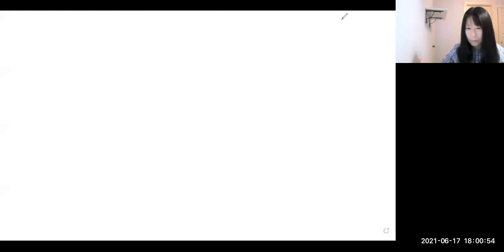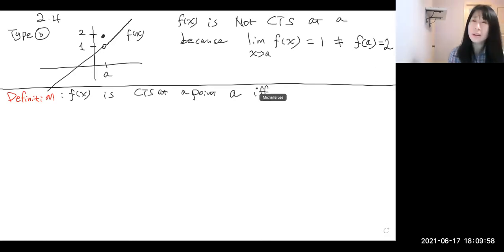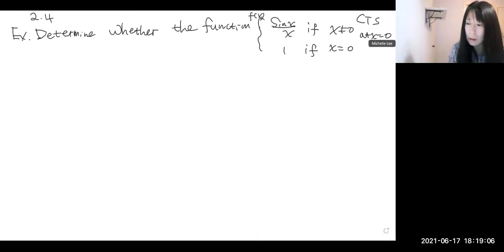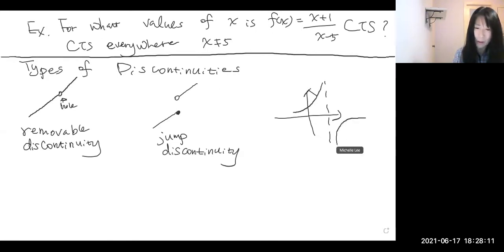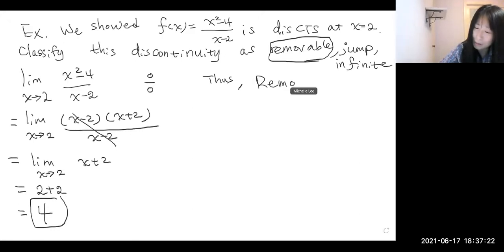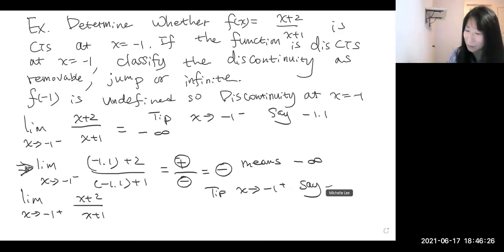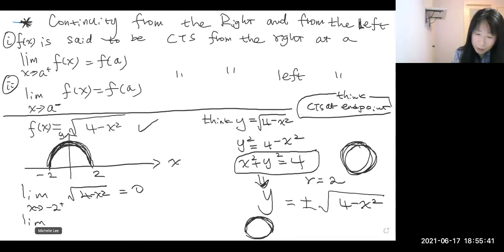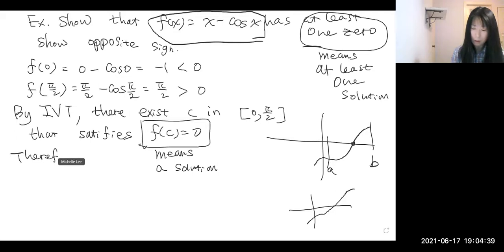Calculus1: 2. 4 Continuity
Continuity, Continuity of Polynomials and Rational Functions, Removable Discontinuity, Jump Discontinuity, Infinite Discontinuity, The Intermediate Value Theorem.